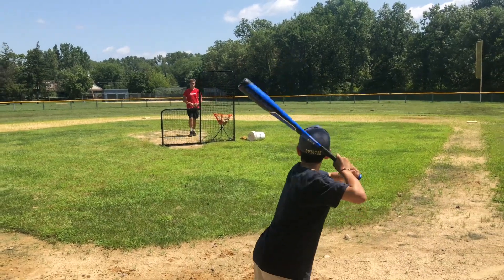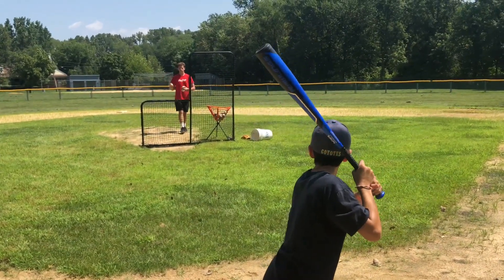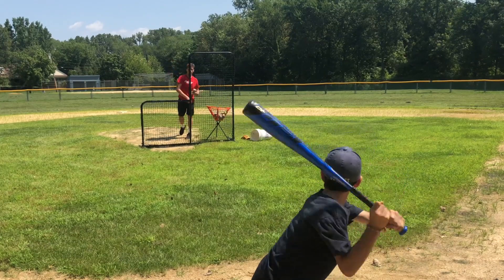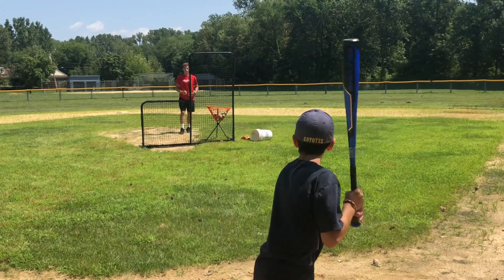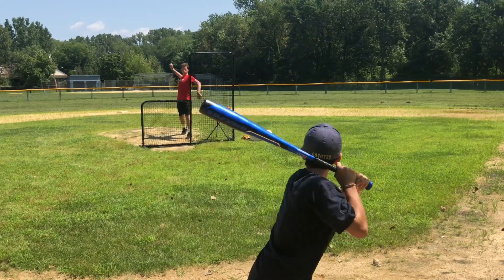Coseoutbats.com Rawlings Velo 2-5/8" Youth USA Bat US9V10 -10oz (2019)